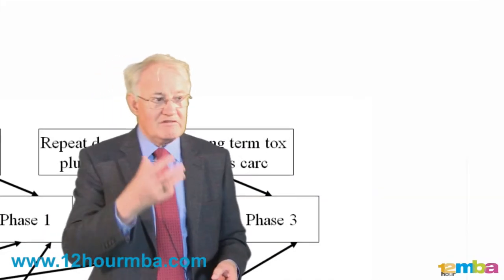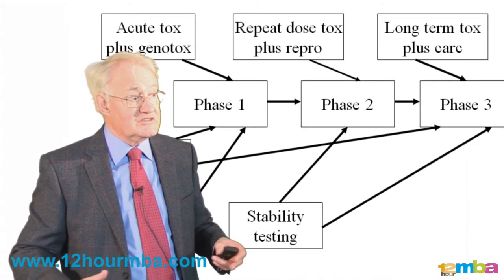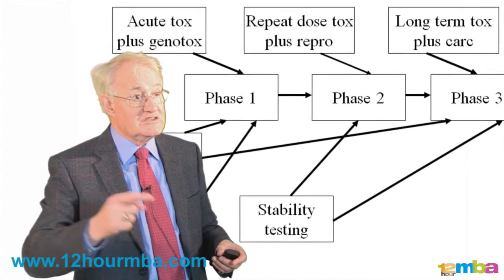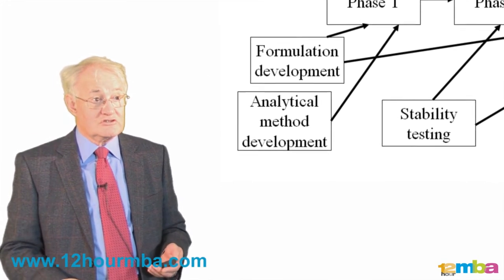How to conduct a clinical trial - target product profile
12 Hour MBA in Clinical Trails

Master clinical trials at speed - big ideas and fundamentals for pharmaceutical companies, contract research organisations, banks, advisors and suppliers.

The 12 Hour MBA in Clinical Trials is an introductory-level online training course designed to bridge knowledge gaps. It is most useful to new entrants, senior managers needing a big picture refresher and professional advisors and suppliers to the field. Explore real-world lessons they don't teach you on the job, from the comfort of your desk.

In just 12 hours, you will:
- Learn what the target product profile should include
- Understand the different phases of the clinical development process
- Discover the principles of clinical trial design
- Find out how to design a protocol
- Learn about good clinical practice and how to apply it
- Discover how to collect, manage and analyse data in a clinical trial
- Look at the ethical, legal and safety issues involved